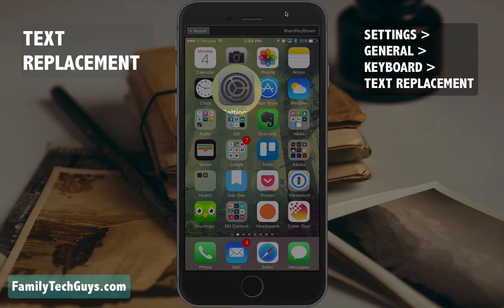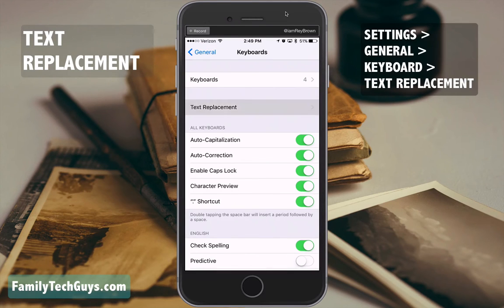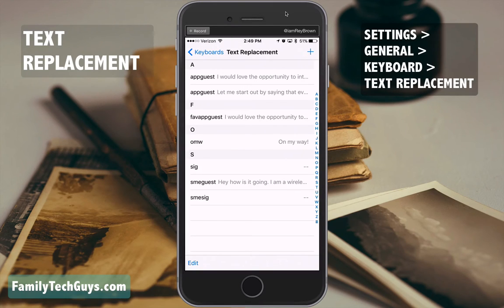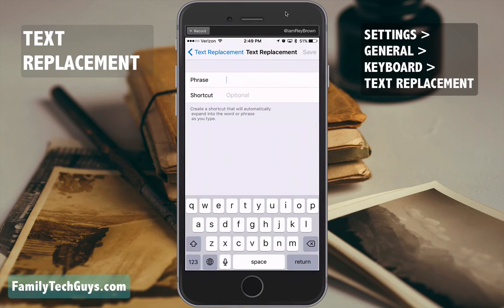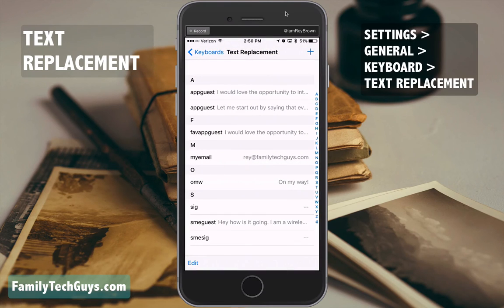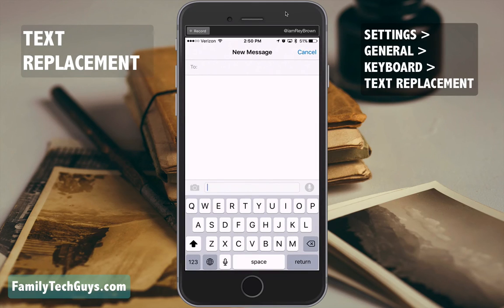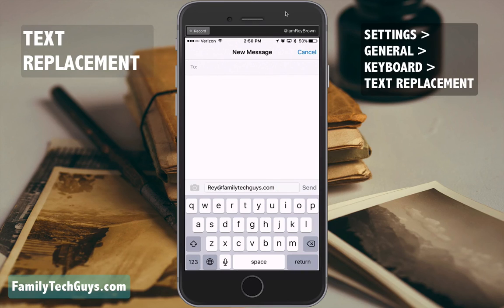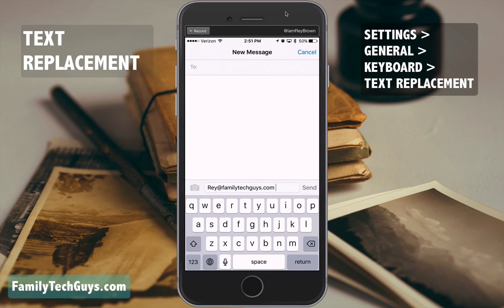Text Replacement On iPhone 6 | iOS 9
Formally Keyboard Shortcuts, Text Replacement is one of those features that you never knew you needed until you actually used it (if that makes sense).

Have you ever thought about how much you type the same information?

I have a friend that comes to my house frequently but always asks me to text him my address.

Whether texting or typing into a browser, I constantly type out my website address.

In all of the above cases, Text Replacement eliminates having to completely type out the text.

Another benefit is that Text Replacement is a huge time saver, and it cuts down on the amount of mistakes made.

Let me know creative ways you use Text Replacement.